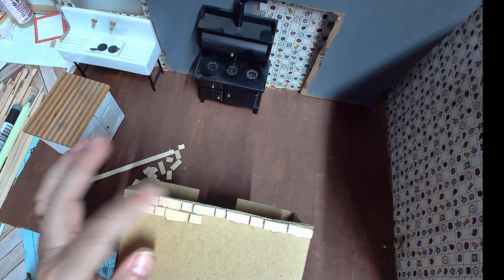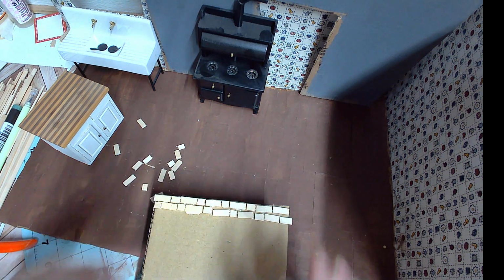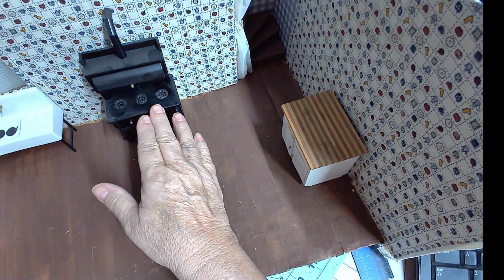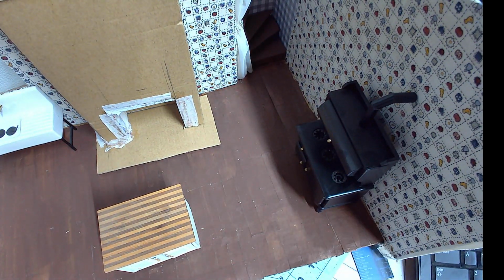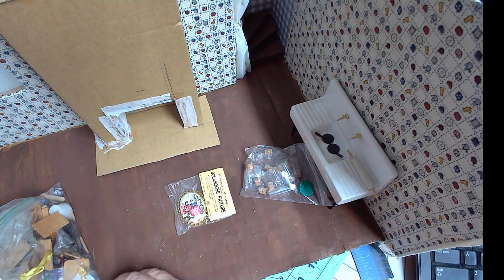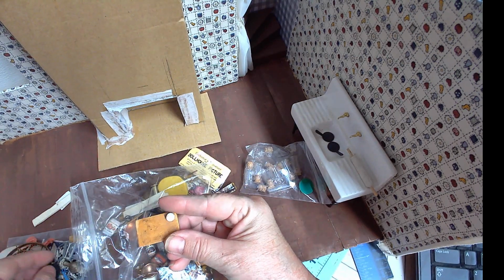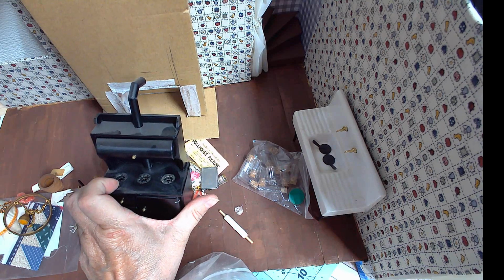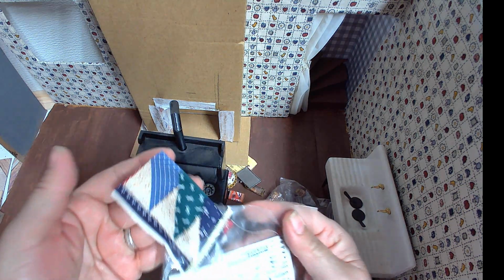Making some fake bricks.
In today's video we are going to make some bricks from sticks.  And discuss the furniture and appliance arrangements.